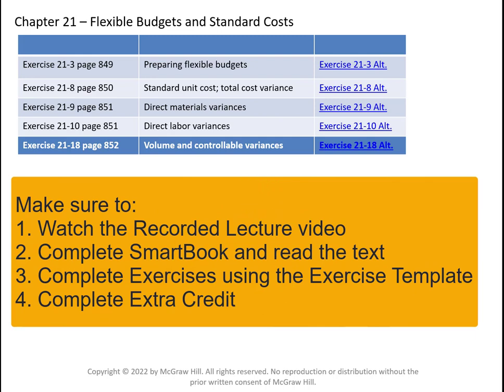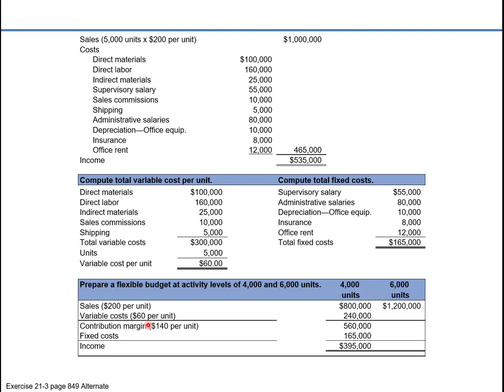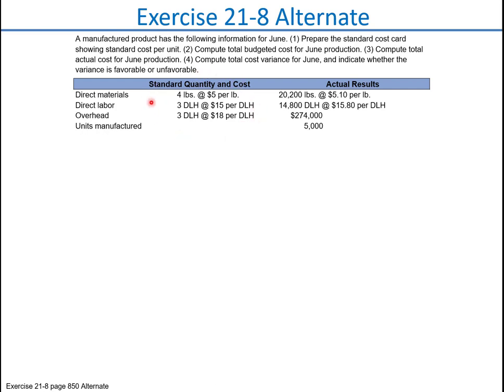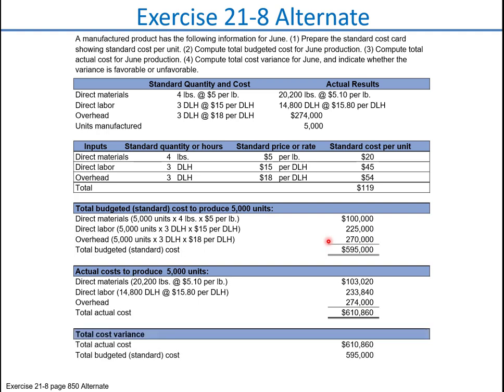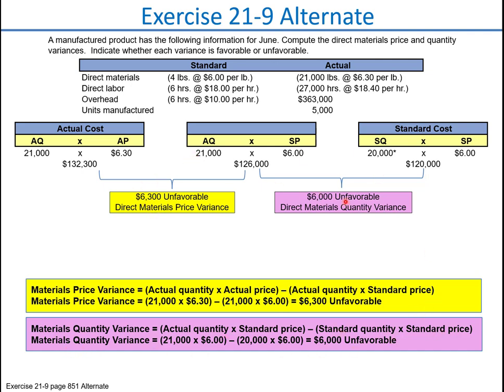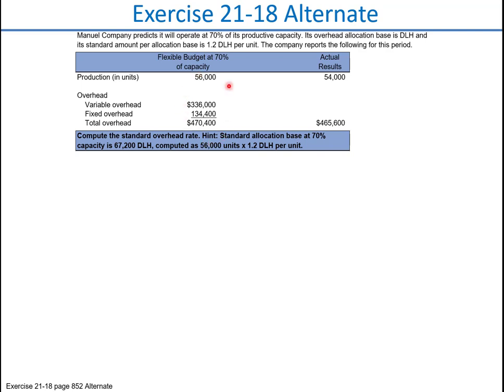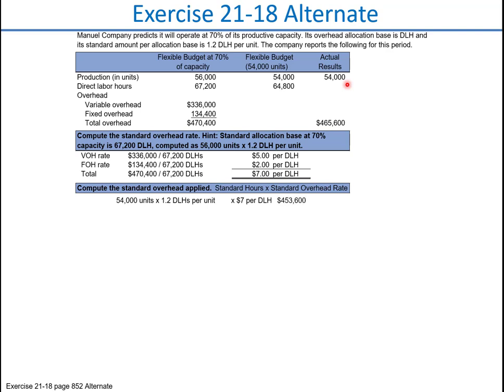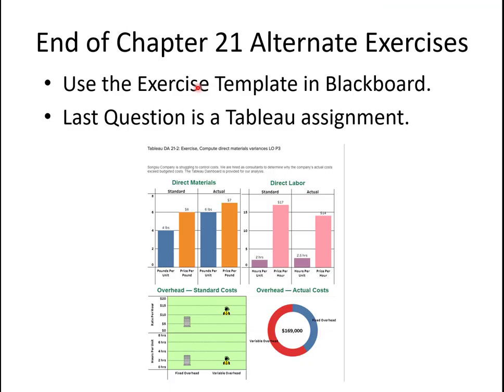ACC 202 Ch21 Alternative Exercises